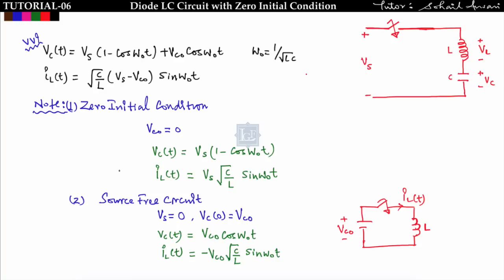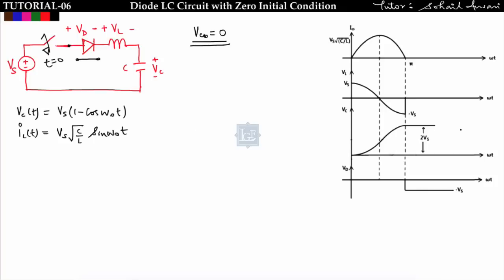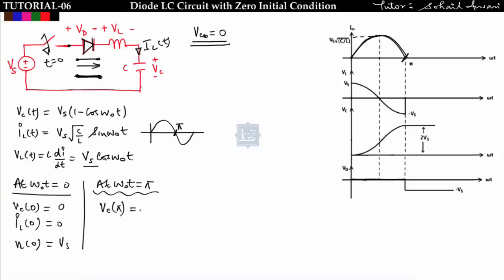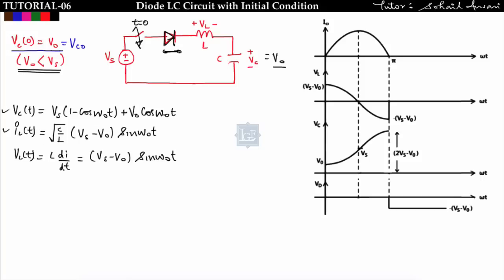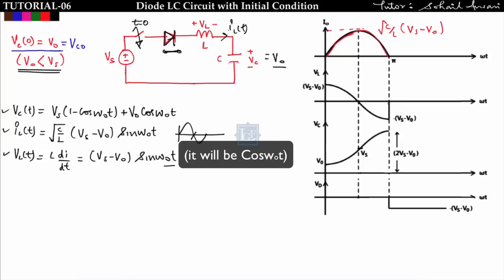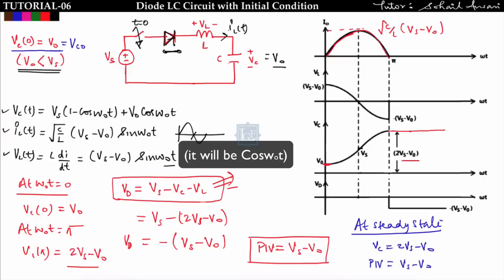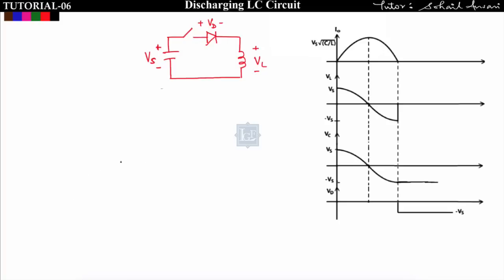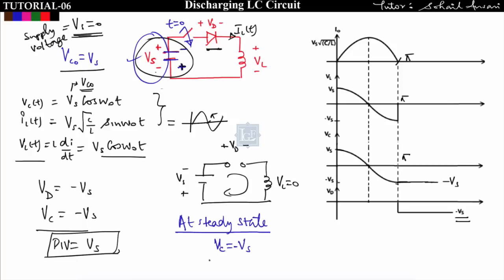Lec 06(b) Diode Circuit Part b